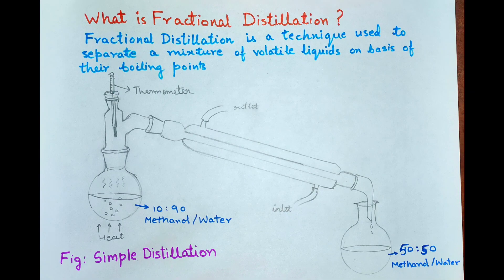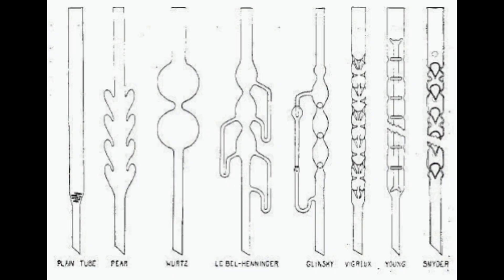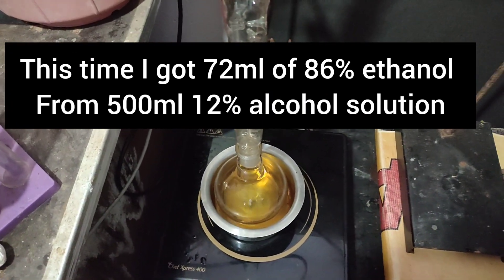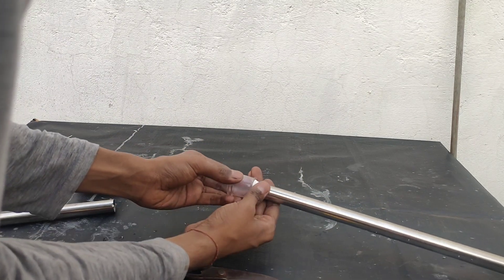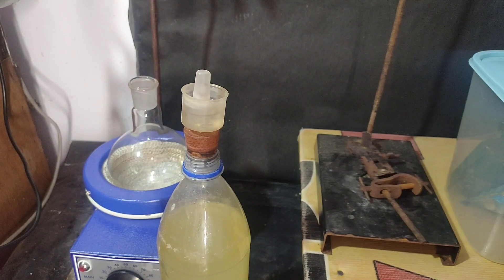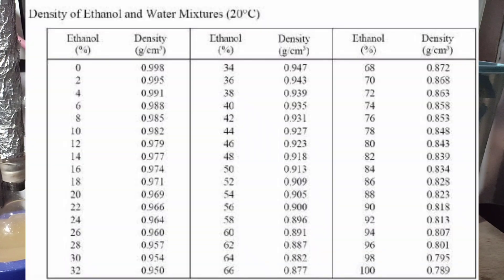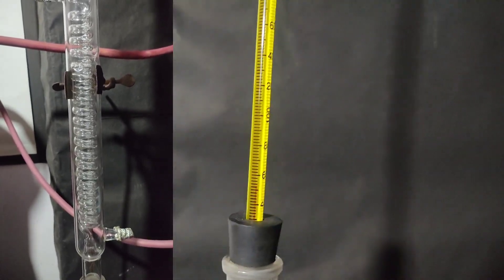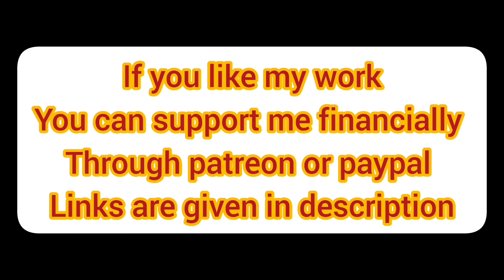How To Make a DIY Fractionating Column | Fractional Distillation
In this video, I demonstrate how to build a fractionating column from scratch using simple materials that are easily available. A fractionating column is a type of distillation apparatus that separates a mixture of liquids into its individual components based on their boiling points. It is commonly used in chemistry labs and in the production of alcoholic beverages.

In this tutorial, I show step-by-step how to construct a fractionating column, including the materials needed, tools required, and safety precautions to take. I explain the science behind how the column works and walk through the assembly process, so you can easily follow along and build one for yourself.

By the end of this video, you'll have a functional DIY fractionating column that you can use for distilling your own liquids or experimenting with different mixtures. So, join me in this fun and informative tutorial and learn how to make your own fractionating column!

0:00 Introduction
0:25 Fractional Distillation
1:11 different types of fractionating columns
1:34 3 common types of columns
2:11 using leibig's condensor packed with steel wool as a column
2:28 using the vigreux column
2:47 making my own fractionating column
5:21 Testing of my DIY column
7:30 Using graham's condensor as a fractionating column
8:49 Summary of Results